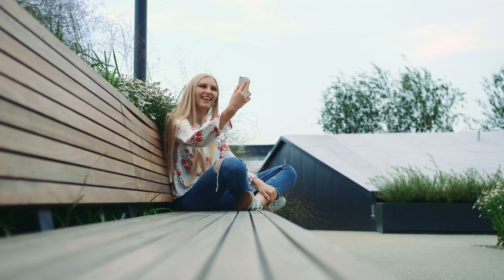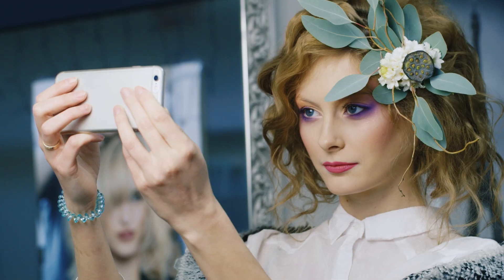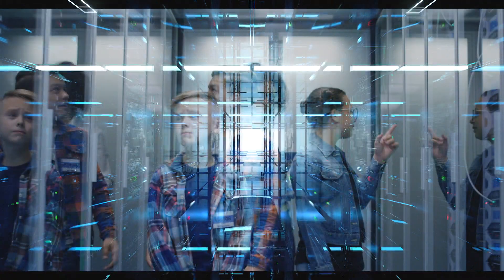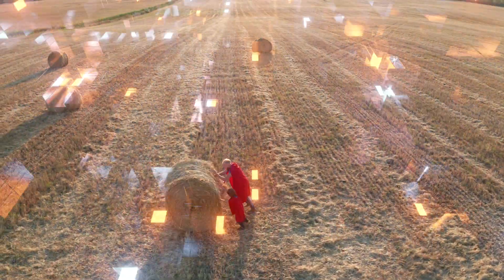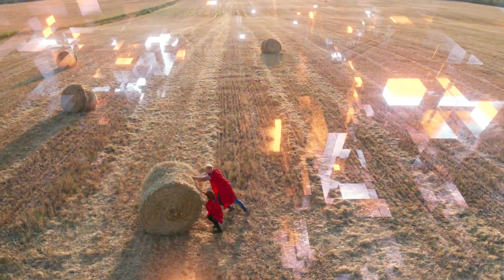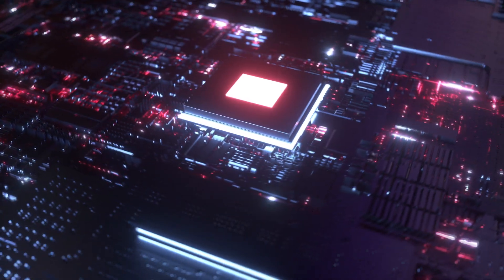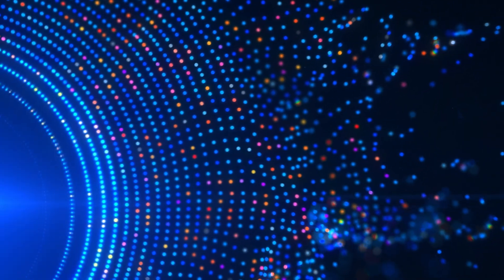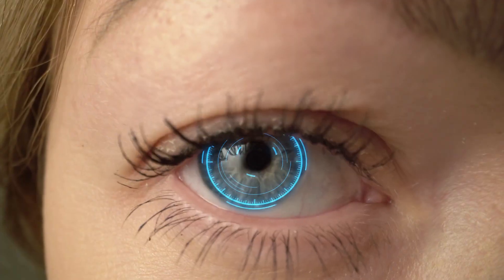INAI Soft Presents - Inside Artificial Intelligence.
Glasses and contact lenses help us see more clearly, and when these lenses are placed in microscopes and telescopes, they help us see things that are too small or too far away.
These lenses have led to further enhancements that Galileo couldn't even imagine! Take at least a scanning electron microscope and parabolic antennas.
But now, we have developed technology that goes beyond visible light, allowing us to see invisible radiation, see bone structures in living things, brain activity and subatomic particles...

As our machines get closer to imitating the processes that are happening in our own minds, very important questions begin to emerge.

- First, can the machine have a personal experience that is important to the machine, but which it does not want to talk about with others?

- Secondly, can the machine have a personal experience of the Divine?

-Third, can this experience turn the machine into something like a prophet?